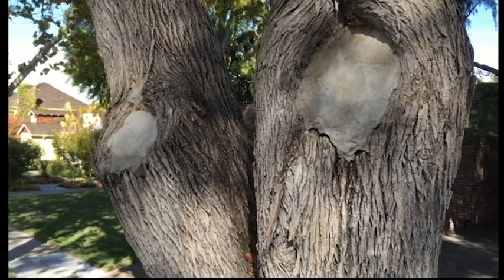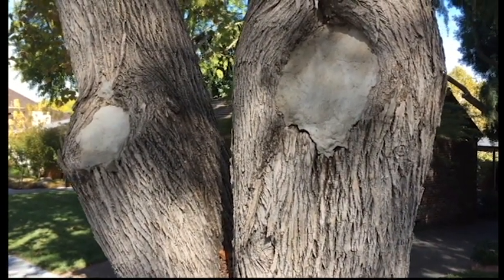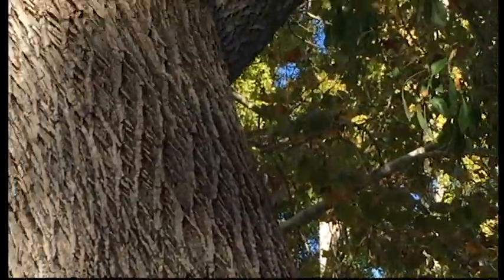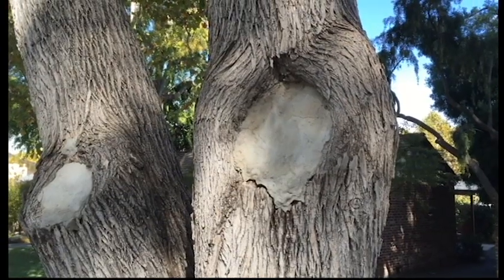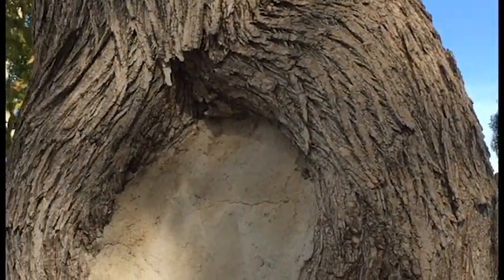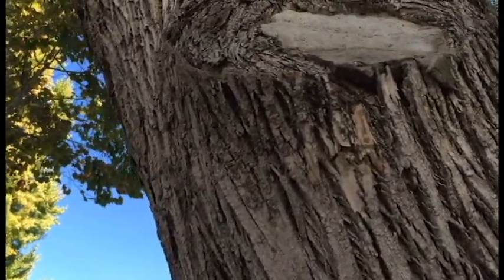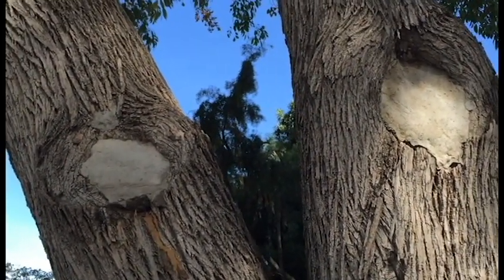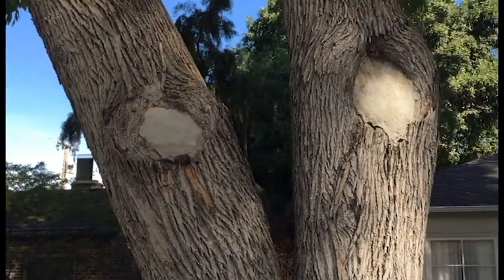Cement in a Tree Cavity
Is it a good idea or a bad idea to fill cavities with cement? This video is based on information that I learned from Dr. Alex Shigo and I believe it is correct.